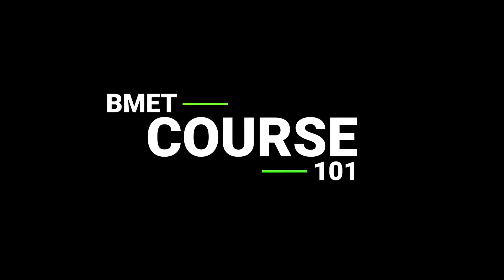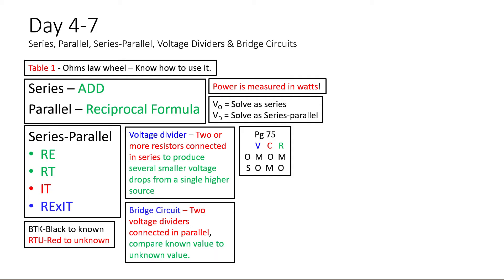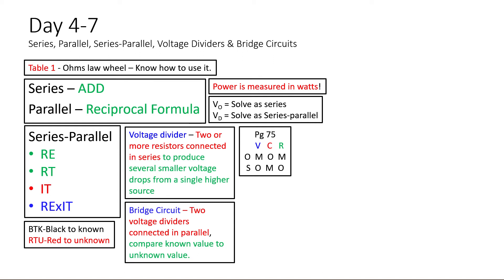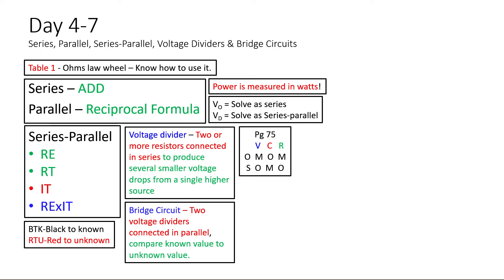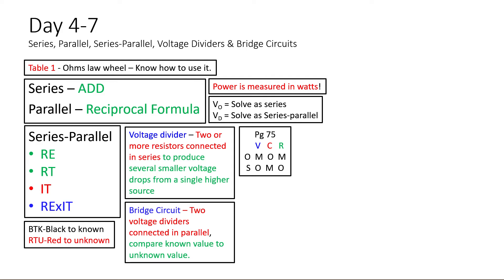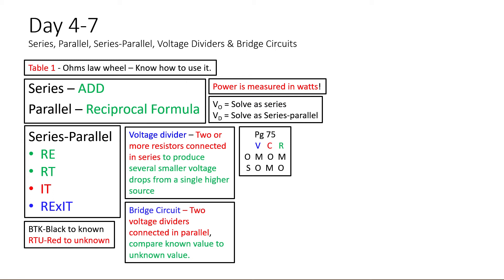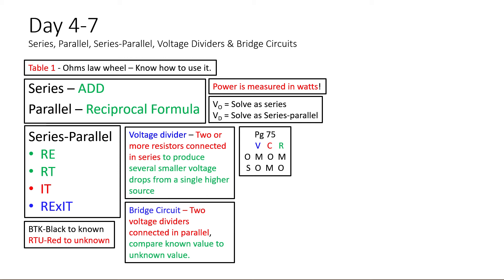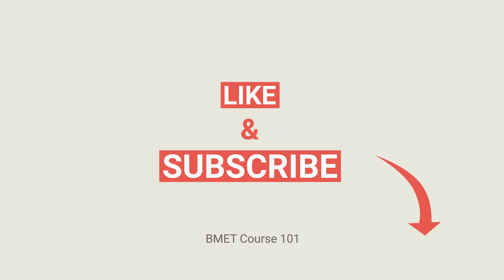What should I write on my whiteboard? Episode 2 Day 4-7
These are the things that you should write on your whiteboard before testing.